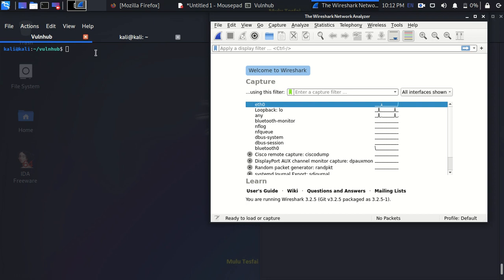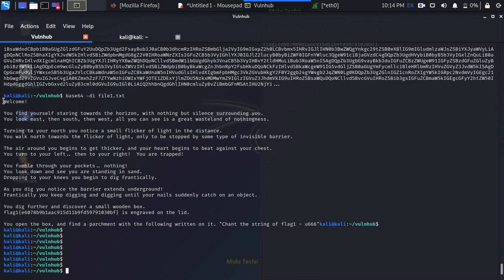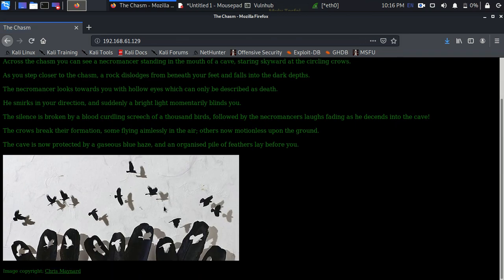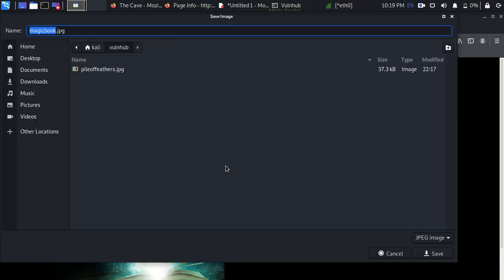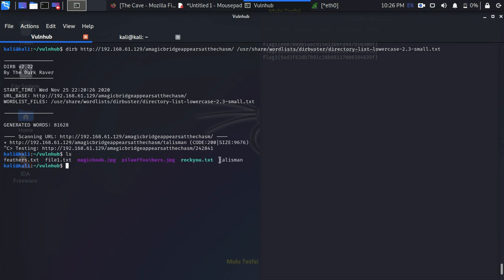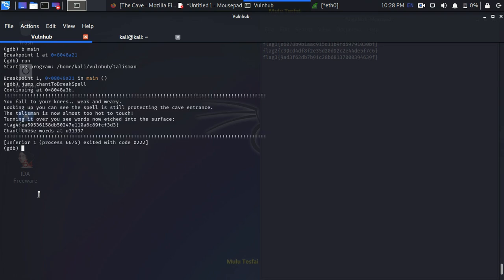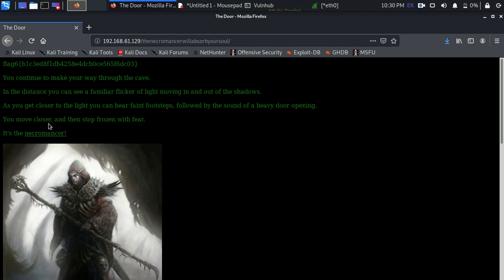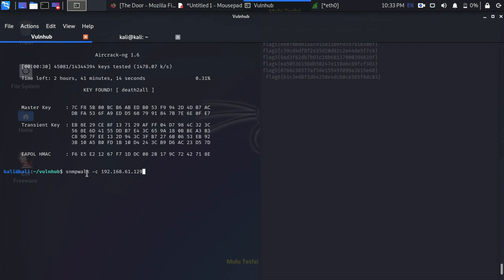RIS520 LAB DEMO VULNHUB P1